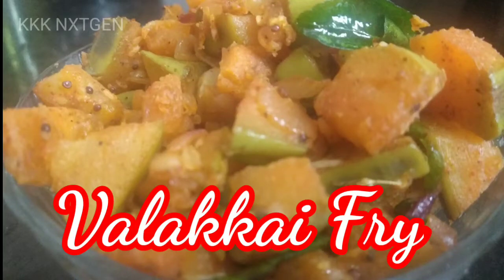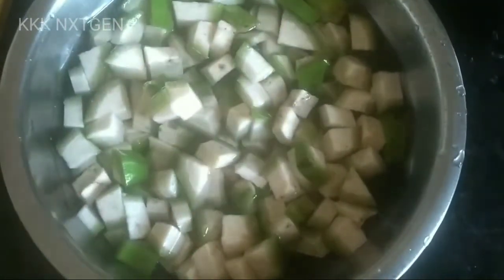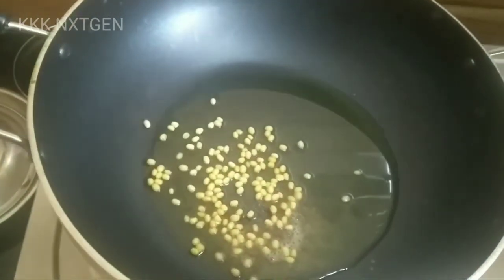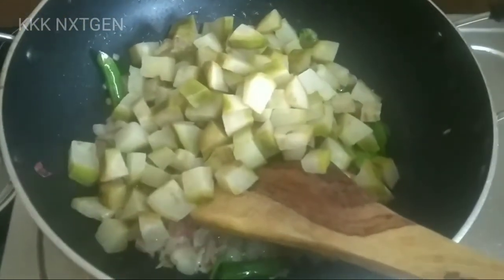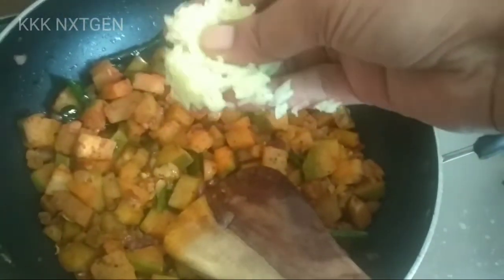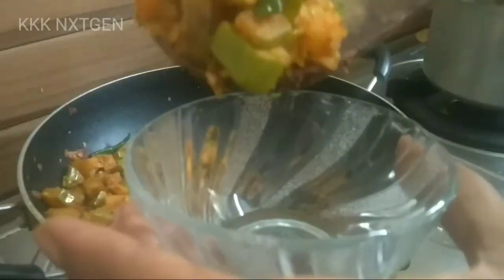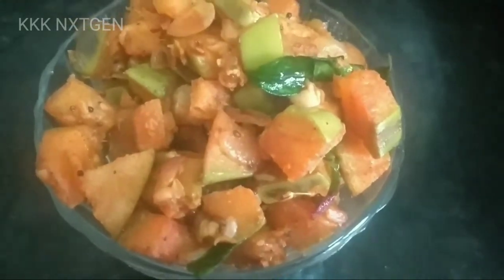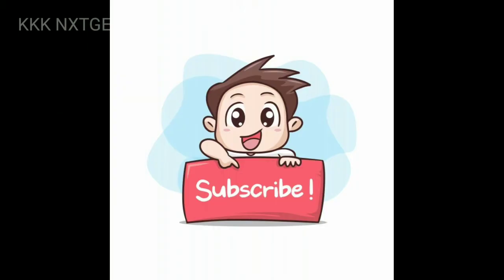வாழைக்காய் வறுவல் | valakkai varuval in tamil | valakkai fry in tamil | Vazhakkai Varuval